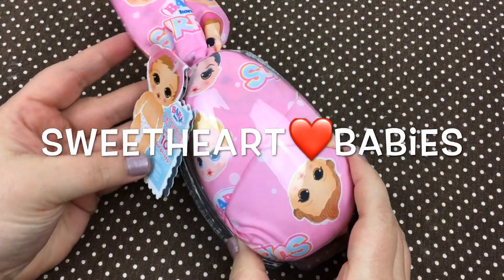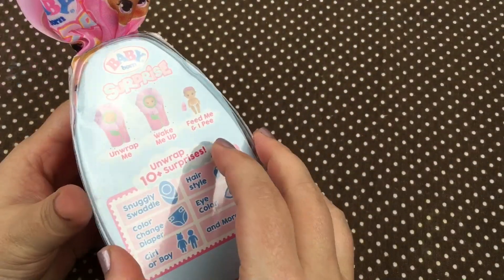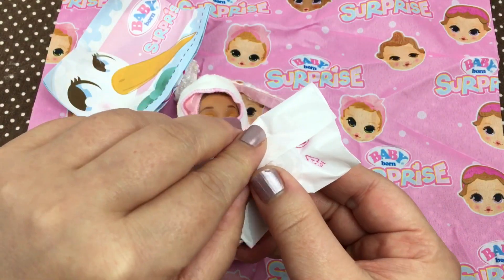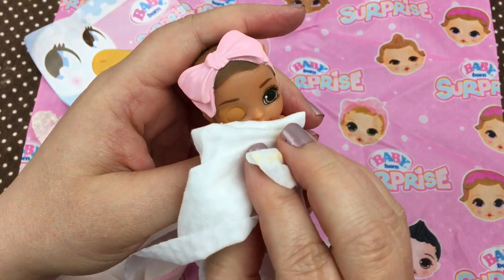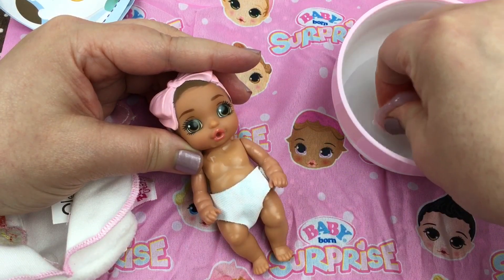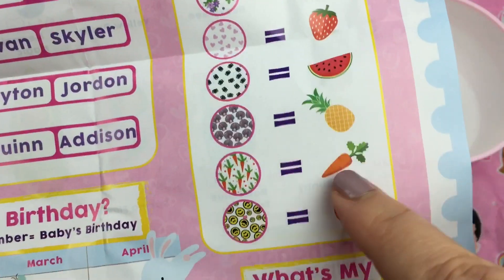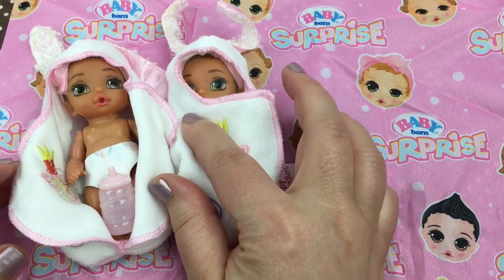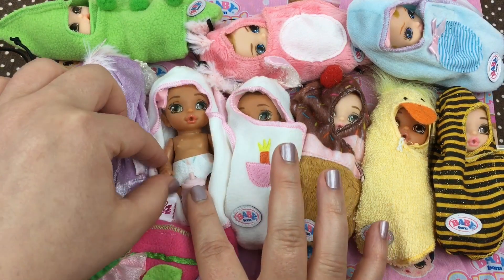Baby Born Surprise Doll Unboxing and Our Full Collection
Unboxing Blind Bag BABY BORN SURPRISE Doll White Bunny Francis

Changing Ashton Drake Galleries Littlest Sweetheart Doll into Preemie Bunny Sleeper

Trying Antique Vintage Baby Shoes on Paradise Galleries Pretty in Pink Doll

Unboxing Baby Born Surprise Pea Addison Our First Boy!

Powdering and Changing Ashton Drake Silicone Baby Doll Pretty and Petite Presley

Baby Born Surprise Doll Unboxing and Reveal Berry Ice Cream Cone Jamie

Changing Paradise Galleries Pretty In Pink into Child of Mine By Carter’s Unicorn Romper

St. Patrick’s Day Changing with Ashton Drake Galleries PRETTY AND PETITE PRESLEY

New Baby Born Surprise Doll Unboxing Buzzy Bee Riley

First Powdering and Changing of Partial Silicone Pretty and Petite Presley by Ashton Drake Galleries

Unboxing Ashton Drake Galleries PRETTY AND PETITE PRESLEY Partial Silicone Baby Doll

Changing Ashton Drake Littlest Sweetheart Baby Doll

Unboxing Baby Born Surprise Doll Pink Poodle Sawyer

Walmart Haul for Paradise Galleries and Ashton Drake Baby Dolls

Unboxing Baby Born Surprise Doll Baby Blue Bear Peyton Doll

Name Reveal and Changing Paradise Galleries Pretty in Pink Baby Doll

Unboxing My New Paradise Galleries Pretty in Pink Baby Doll

Unboxing NEW Baby Born Surprise Doll Yellow Ducky Riley

Changing and Feeding Ashton Drake Littlest Sweetheart Baby Doll into Valentines Day Outfit

Valentines Day Outfit Changing Video With Reborn Baby Shyann Doll

OOTD Changing Perfectly Cute Baby Doll